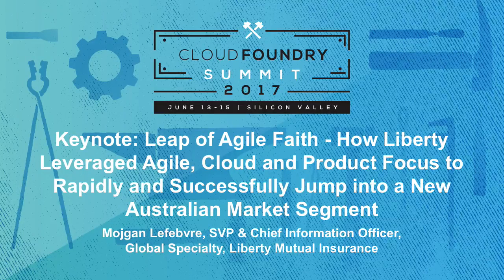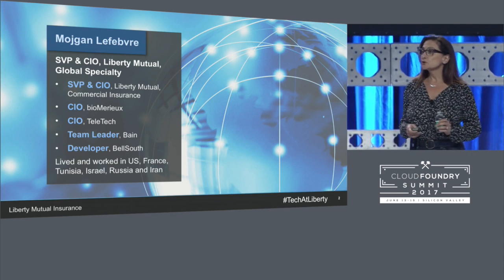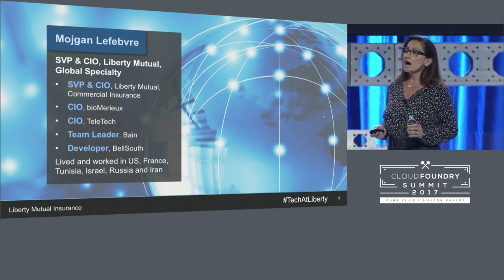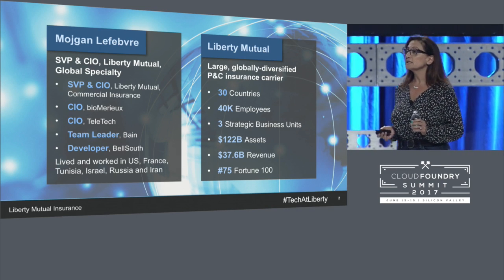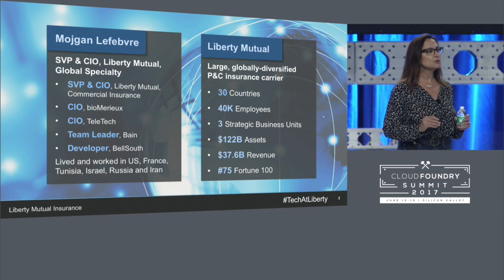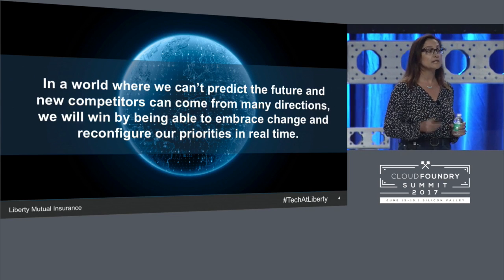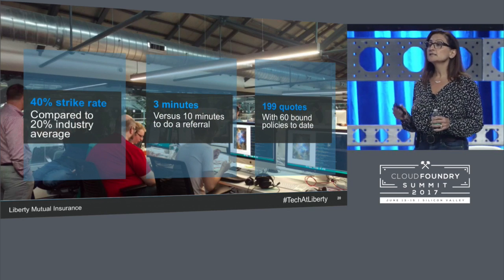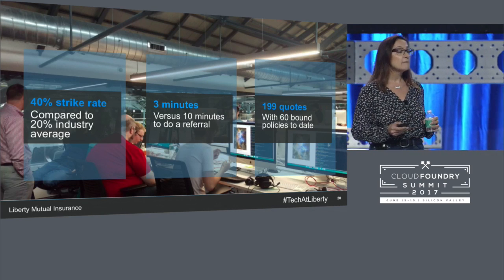Keynote: Leap of Agile Faith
Keynote: Leap of Agile Faith - How Liberty Leveraged Agile, Cloud and Product Focus to Rapidly and Successfully Jump into a New Australian Market Segment - Mojgan Lefebvre, SVP & Chief Information Officer, Global Specialty, Liberty Mutual Insurance